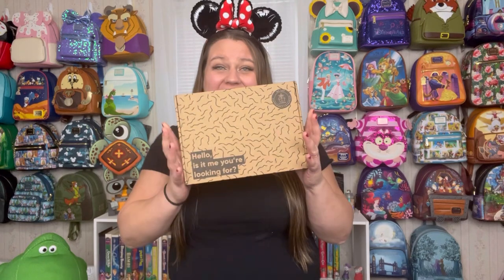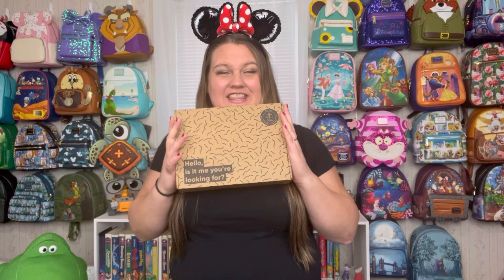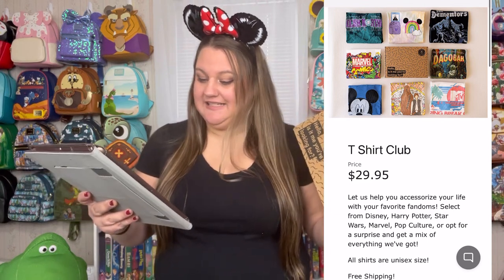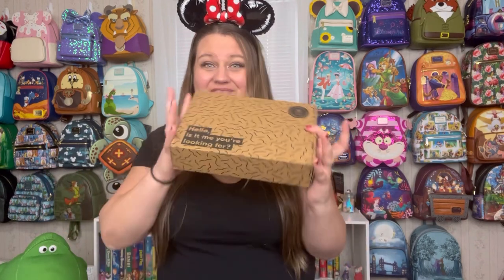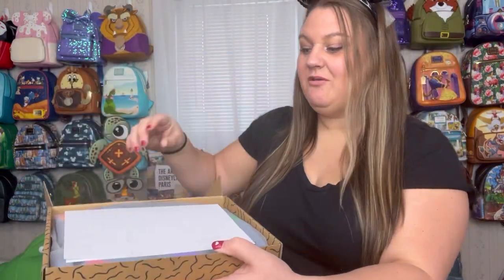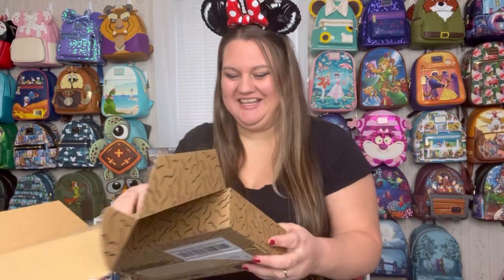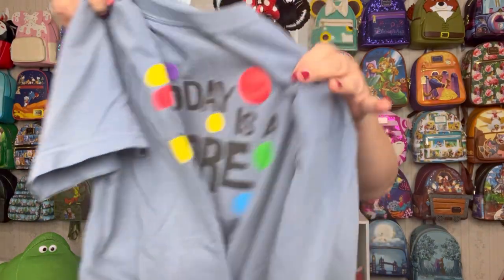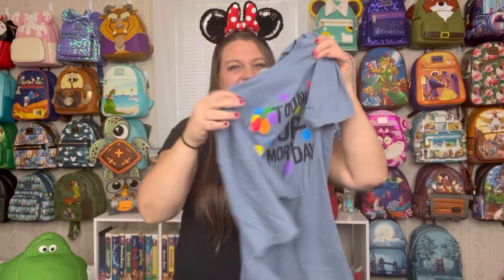Bibbidi T-Shirt Club | Disney Subscription Unboxing | January 2023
You can check out Bibbidi here!

There is a little bit of something here on this channel for everyone! I'm a huge Disney fan and collector. I do unboxing videos on Disney boxes, lifestyle subscription boxes, customer return pallets, product reviews, just sharing life and more! You can find videos of my artwork as well as music. And for more of a heart to heart conversation, head over to my "real talk" playlist.

jenddoyle